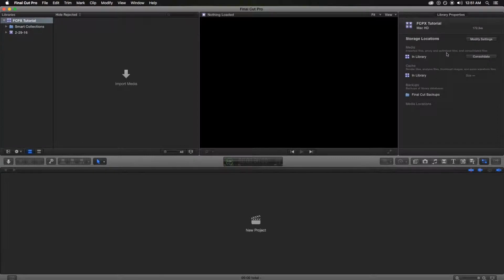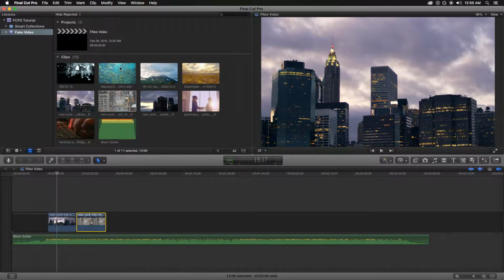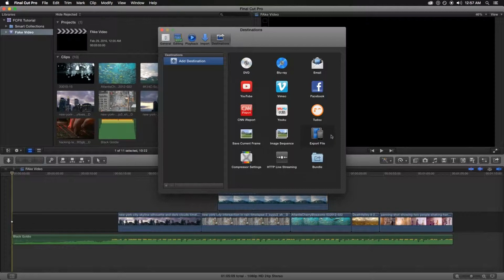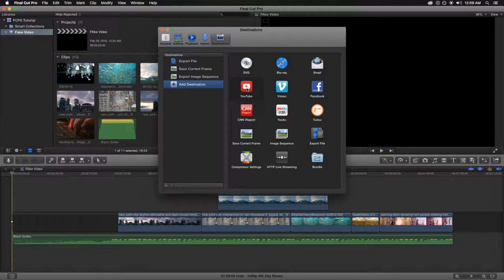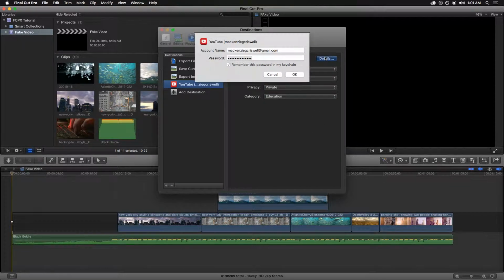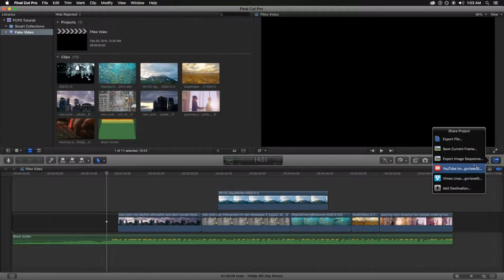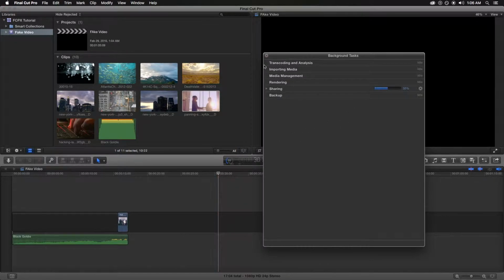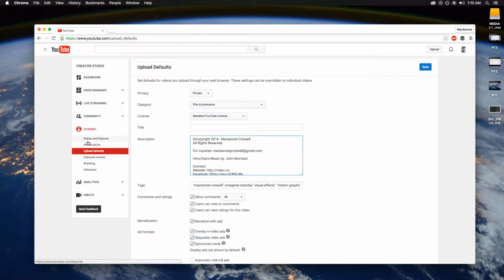Final Cut Pro X: Exporting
My first Final Cut tutorial showed you how to get started in the app. Importing media, setting up projects, getting a basic edit going, ext. So the next natural progression is a quick guide to setting up formats, and exporting out of FCPX.